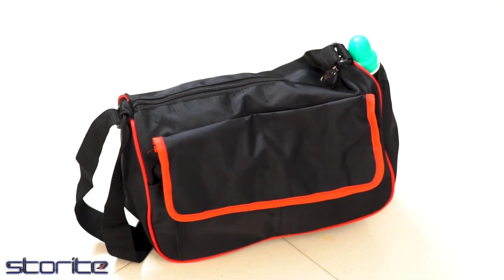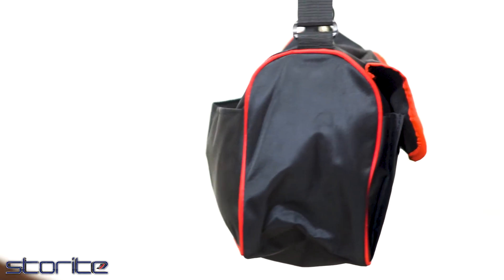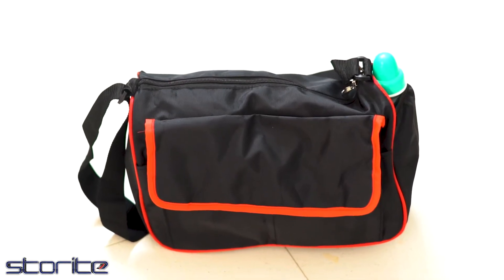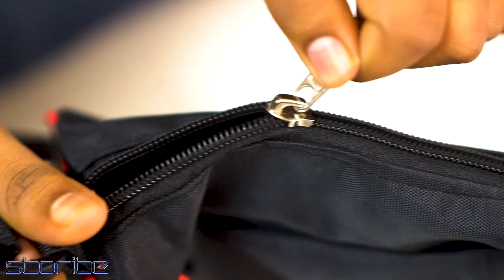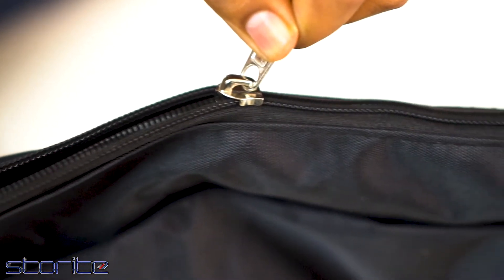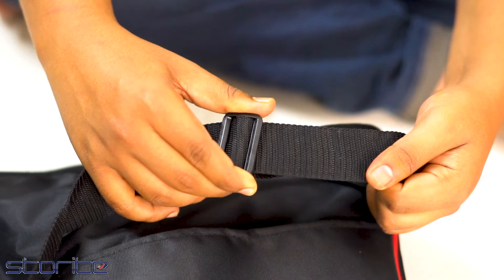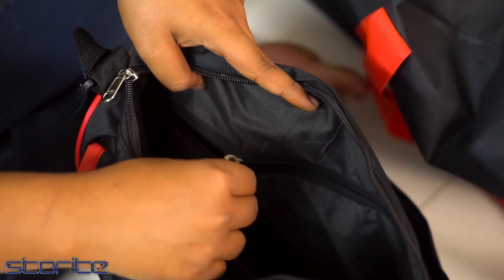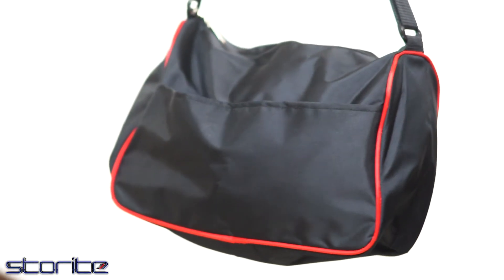Storite Stylish Mother Baby Diaper Changing Bag for Travel – Red/Black (34X16X28 cm)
DIMENSION - (34 cm X 16 cm X 28 cm) Compact size that makes it convenient to carry everywhere you go item.; MATERIAL - Made up of High quality Nylon Material.

CAPACITY – Mother baby bag for large multi-functional maternity nursing bag/shoulder bag can easily store your baby's milk bottle, water bottle, clothes, diapers, towel and much more because of its large capacity.

KEY FEATURES - Strong Shoulder Strap (with adjustable strap) 1 main Compartment + 2 Front Pockets +1 Side Pocket for Bottle + 1 Zipper pocket + 1 inside Zipper pocket + 2 Pockets Inside for extra items + 1 Backside External pocket for keeping handy stuff.

FASHIONABLE AND FUNCTIONAL – Mother baby diaper Changing bag can use as a backpack, handbag, cross body shoulder bag, or hanged on the stroller; comes with shoulder straps & design makes this diaper bag backpack perfect for traveling, shopping with your boys & girls, an ideal baby shower gift.

Included Components: Mother Baby Bag - Red / Black